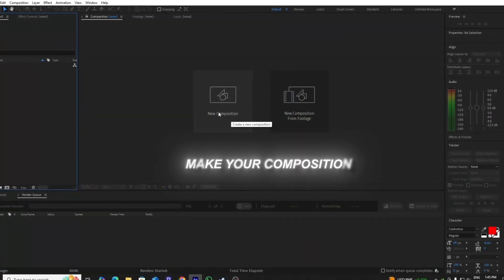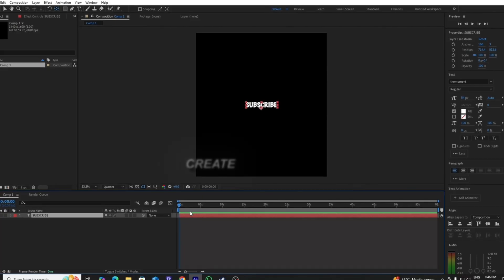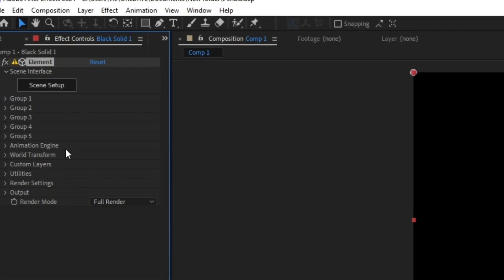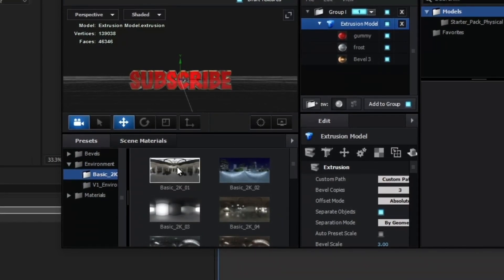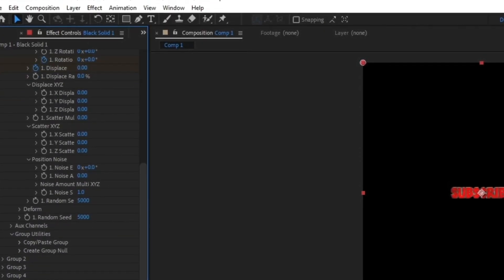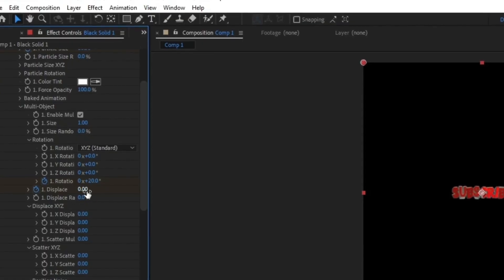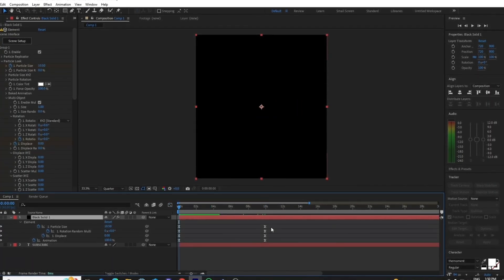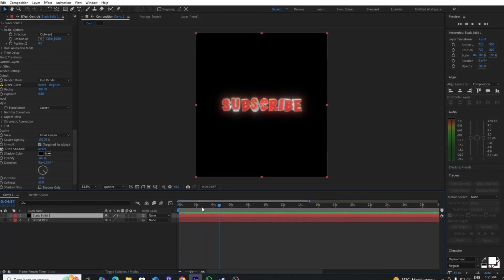3D Text Animation-Tutorial In After Effects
3D Text Animation-Tutorial In After Effects

Keyboard_
How to make 3d text in after effects
How to create 3d text in After effects
How to 3d text animation in after effects
How to make 3D text in After effects Tutorial
3d Text animation Tutorial